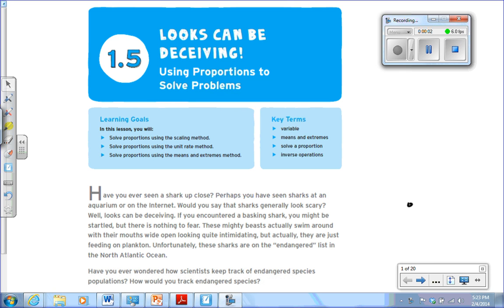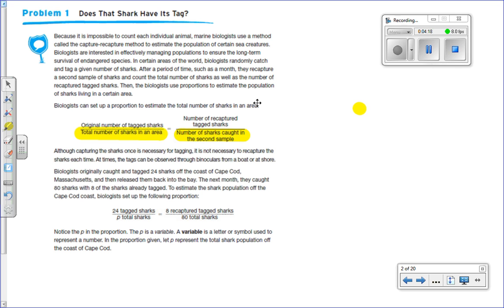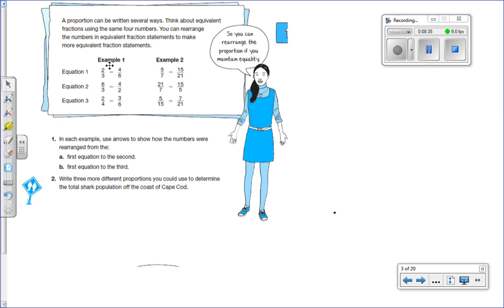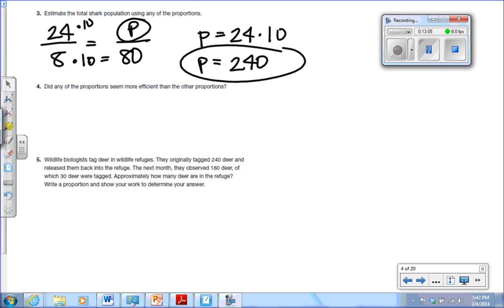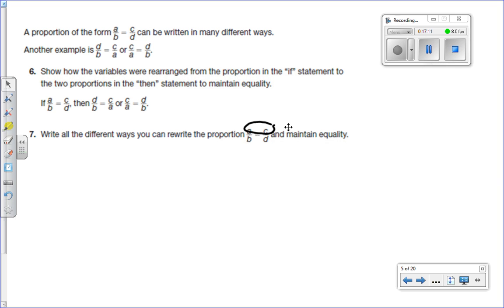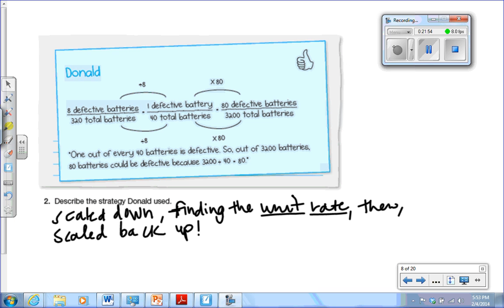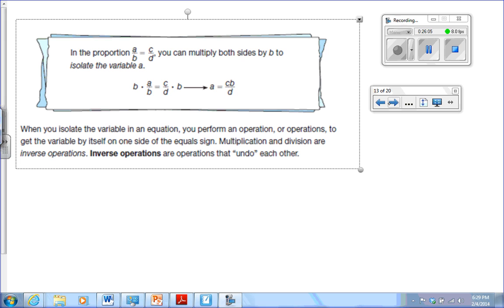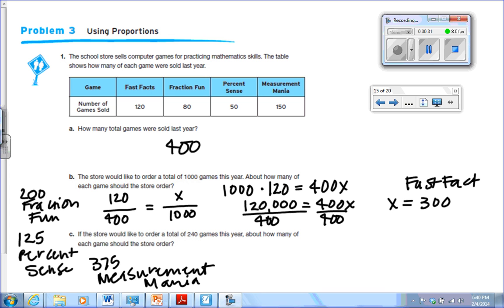1 5 Looks Can Be Deceiving